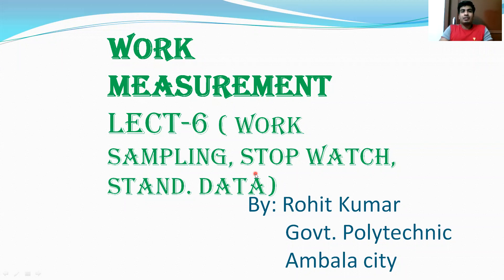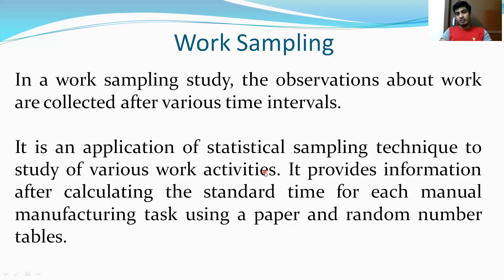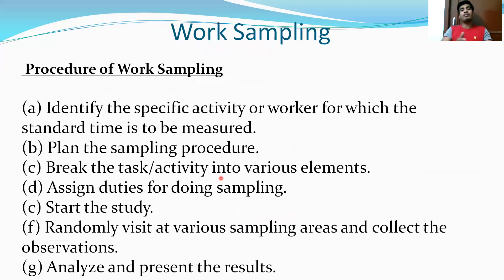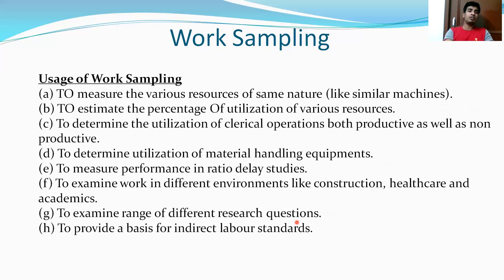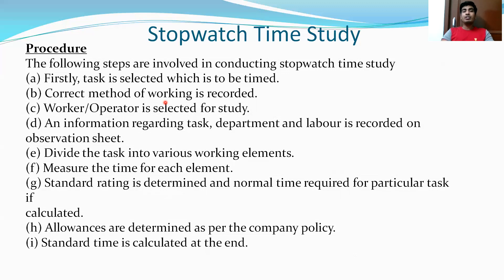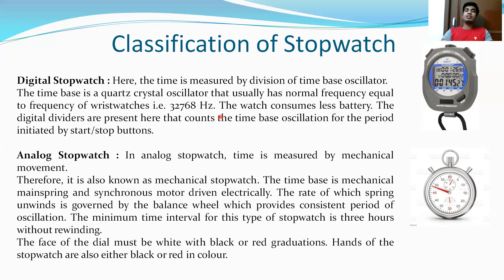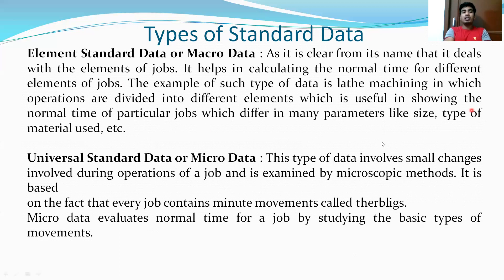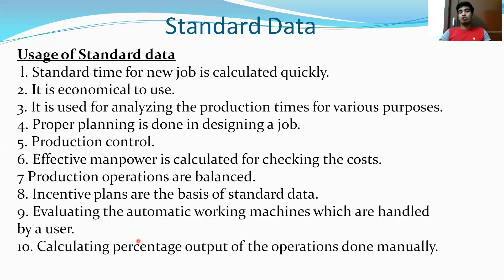WORK SAMPLING-Industrial Engg-4th mech-HSBTE